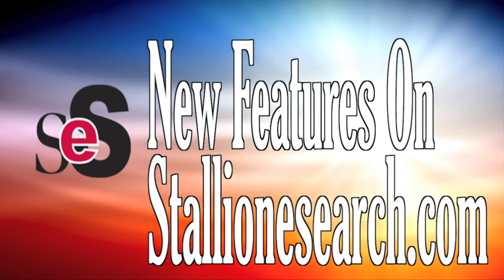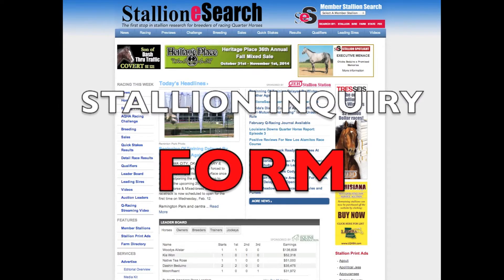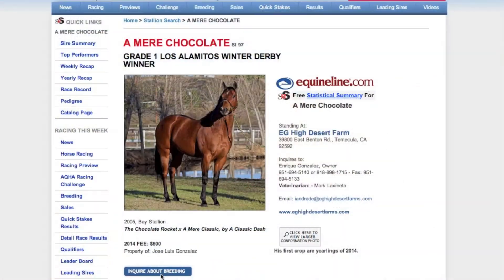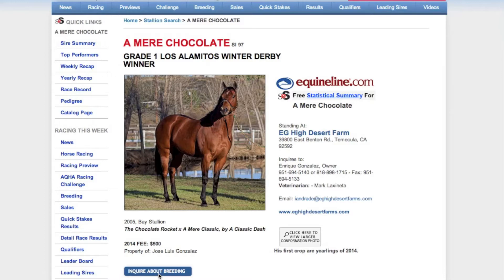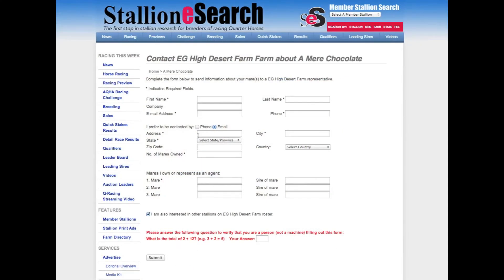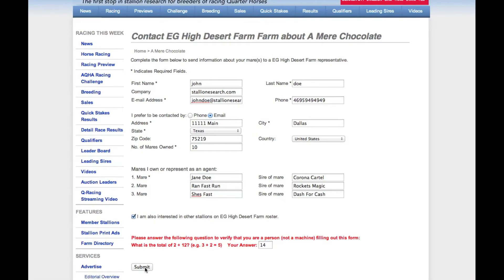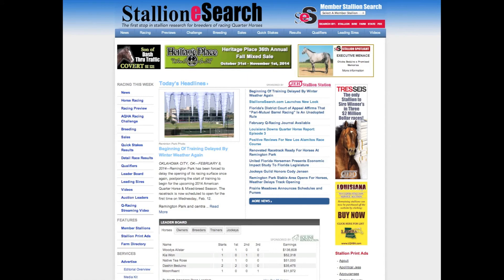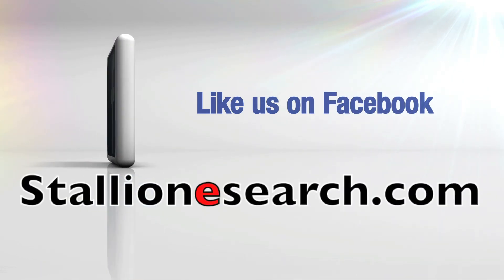Stallionesearch "How-To" Series: Stallion Inquiry Form